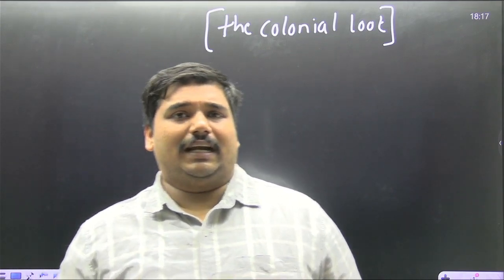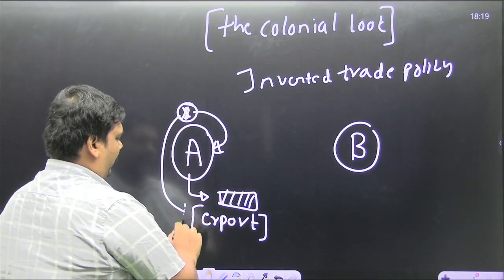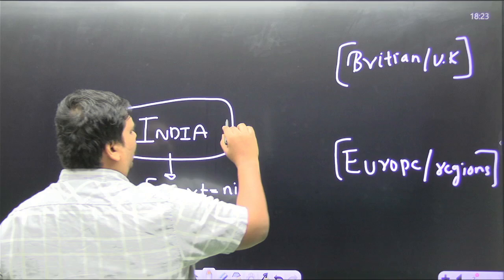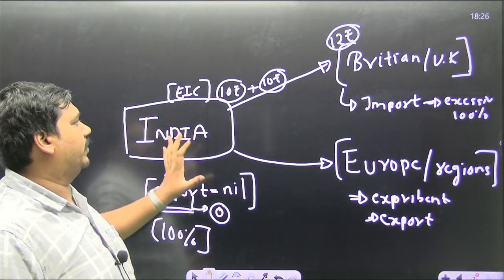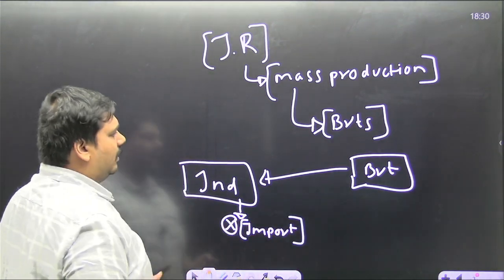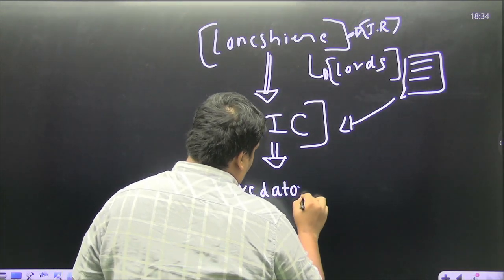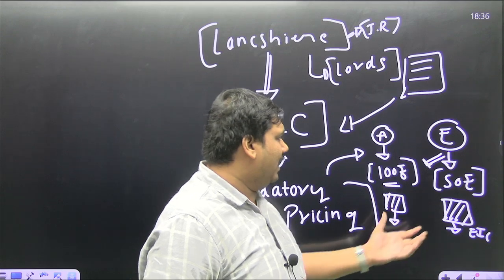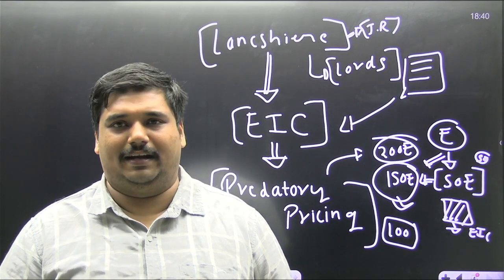THE COLONIAL LOOT(PART-02)RM Classes